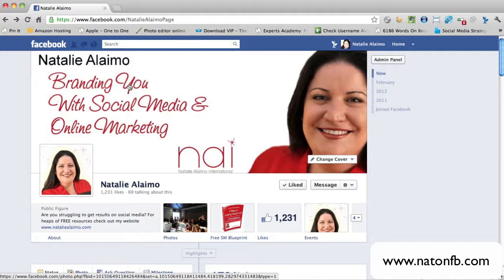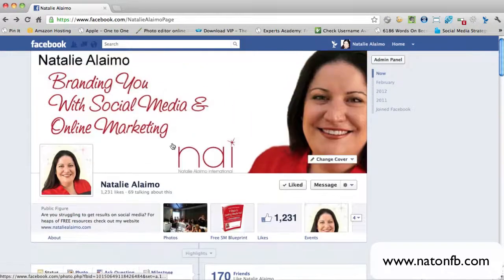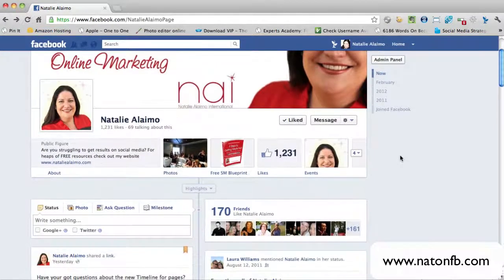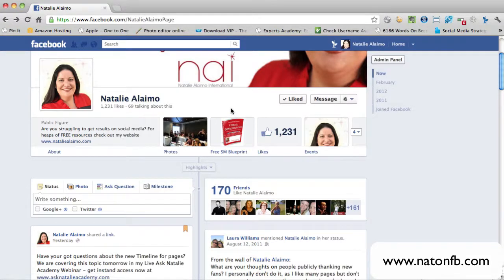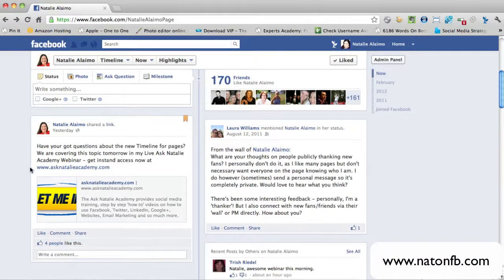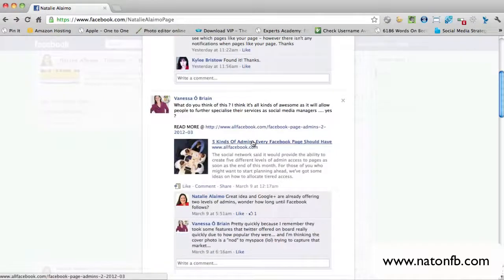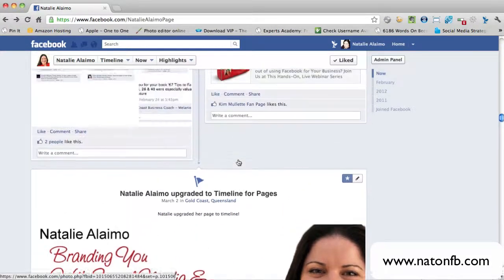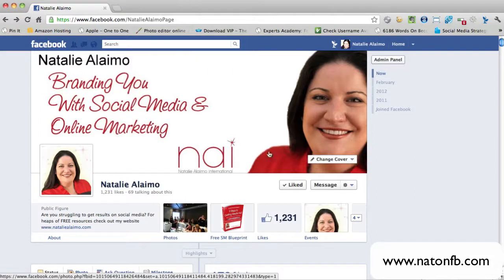Facebook Timeline For Pages Overview - What's Changed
This videos shows you an overview of the new features available on Facebook Pages for Timeline.  It covers information on the cover image, the profile, about section, apps and timeline.

Cover Image Specs: 851 x 315 pixels
Profile Image Specs: 180 x 180 pixels scaled down to 32 x 32 pixels
App Photo Specs: 111 x 74